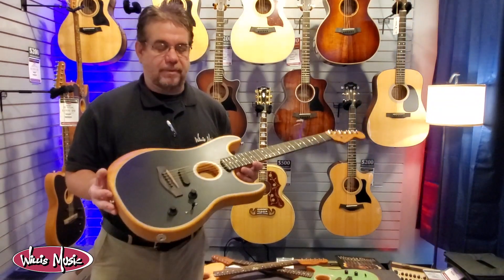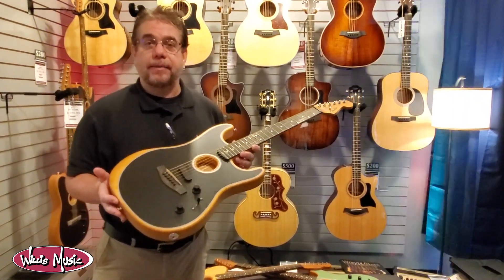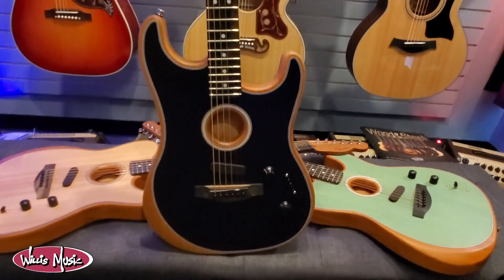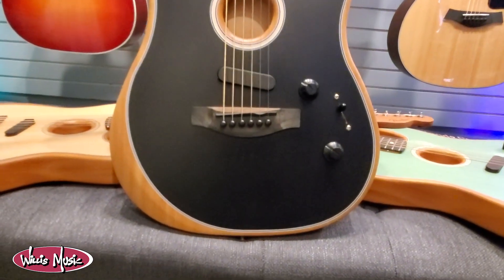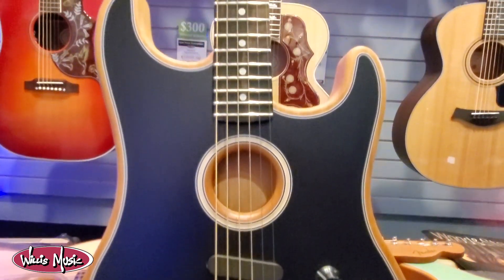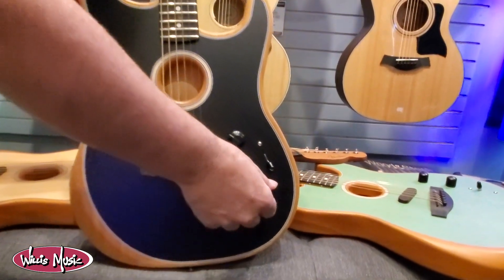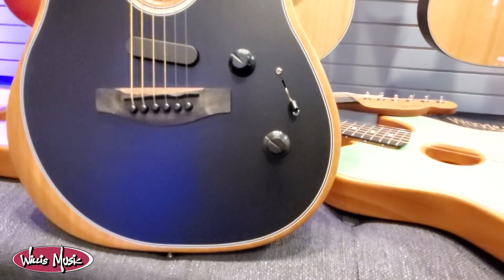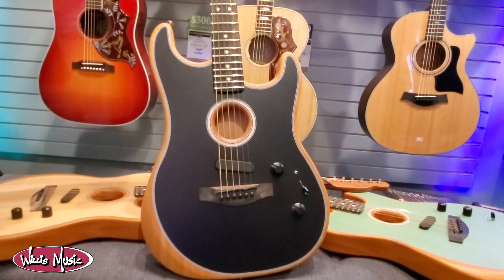Product Highlight of the Fender Acoustasonic Strat Guitar!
We are highlighting some of our favorite products at our stores! Today we are highlighting the Fender Acoustasonic Strat Guitar.

Want to know how you can get these products? You can call or text our hotline , buy it online at willismusic.com, schedule a local delivery or curbside pickup, call , or visit a Willis Music closest to you!